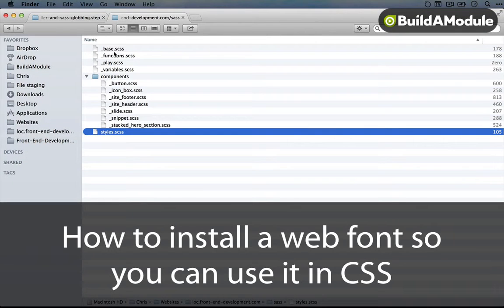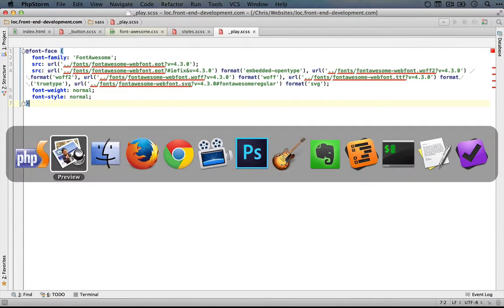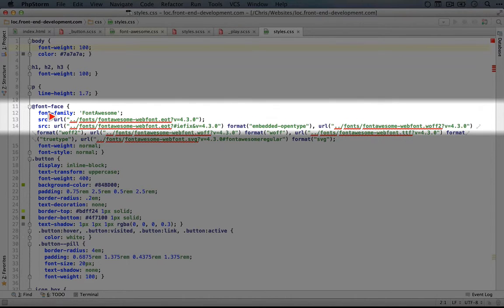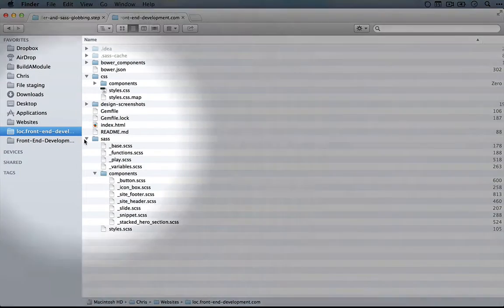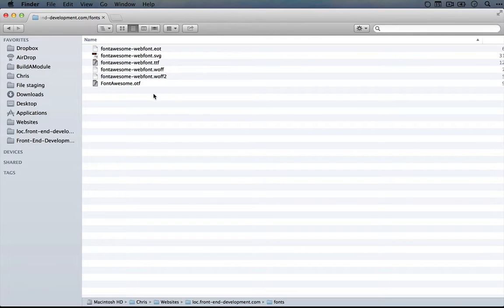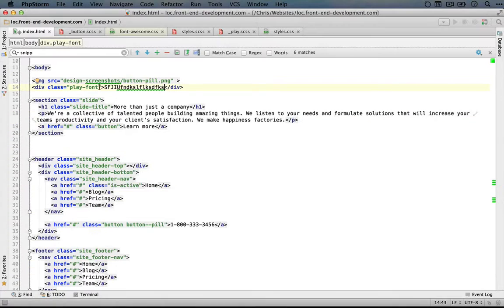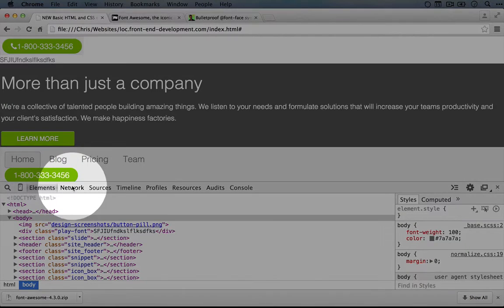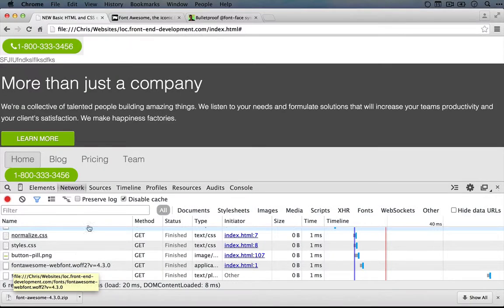197. How to install a web font so you can use it in CSS